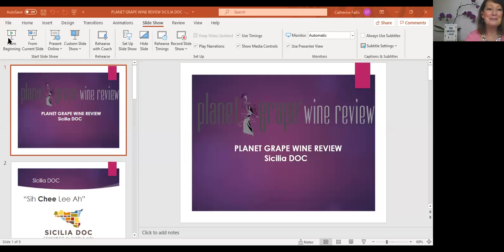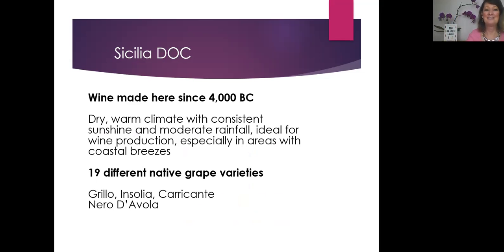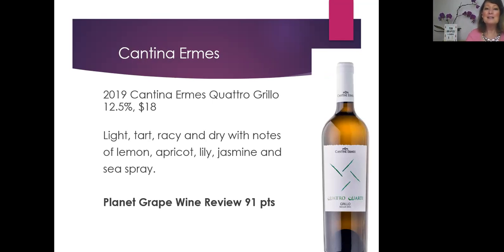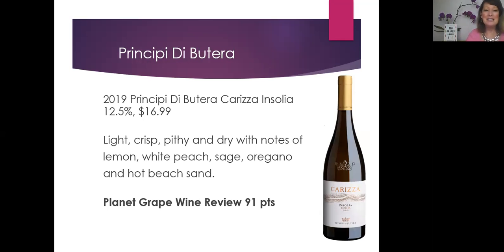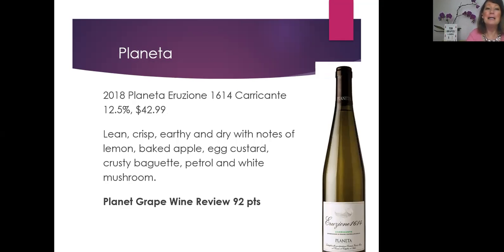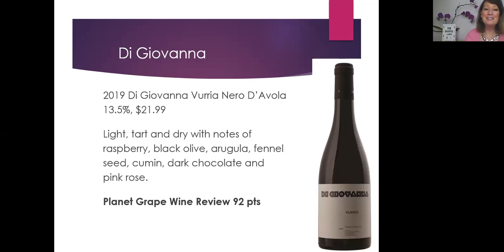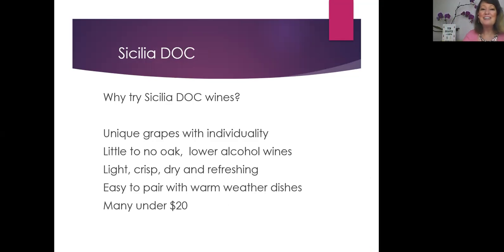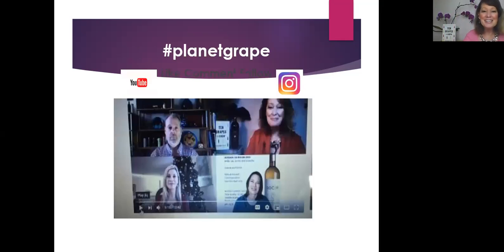PLANET GRAPE WINE REVIEW SICILIA DOC